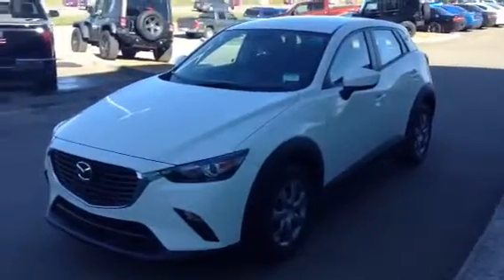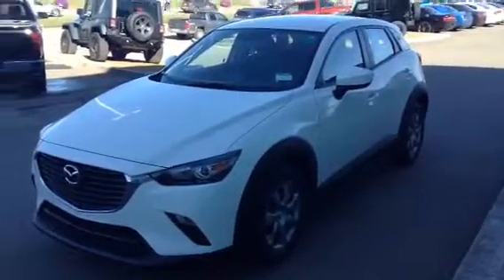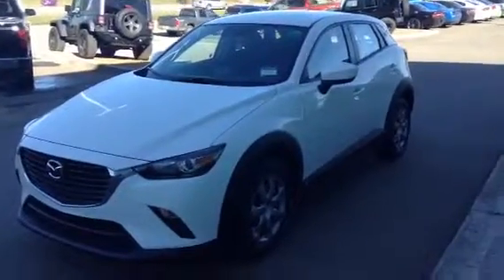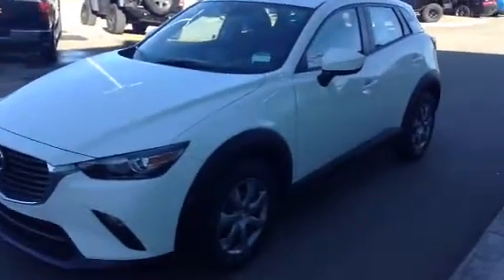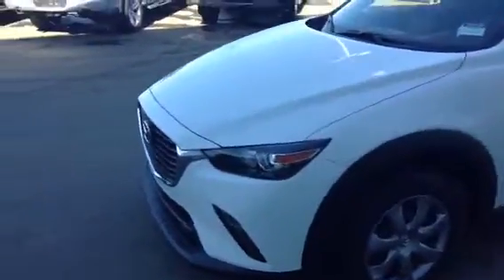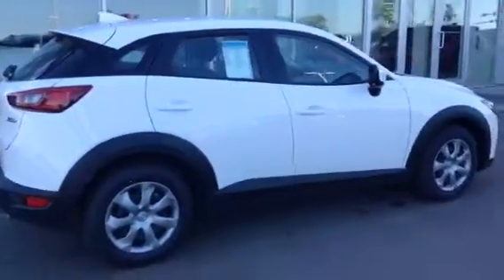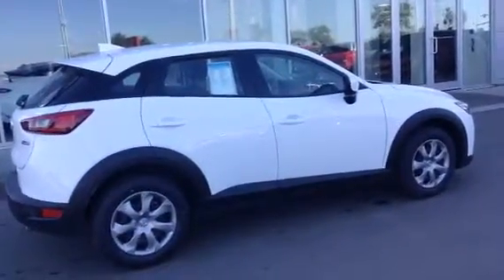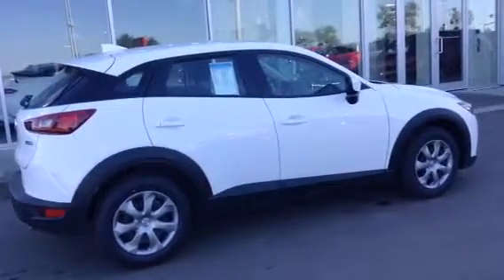Edmonton Mazda Dealer| LA Mazda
2017 Mazda CX-3 GX